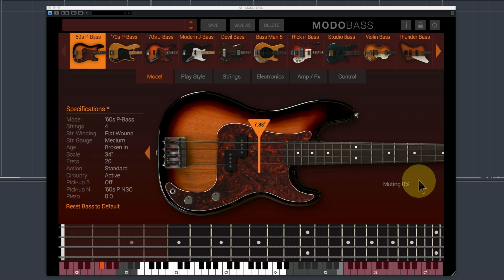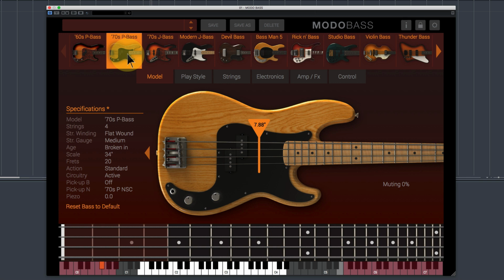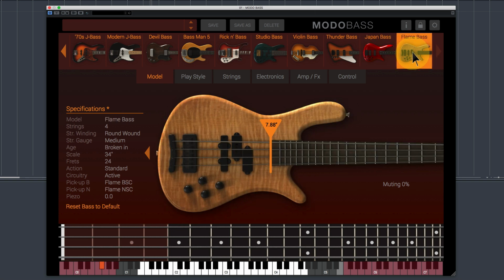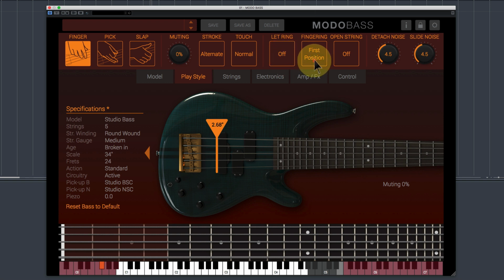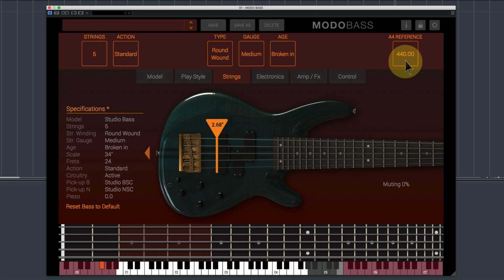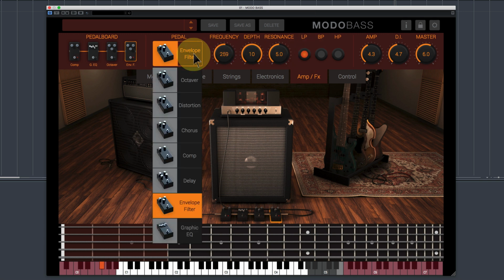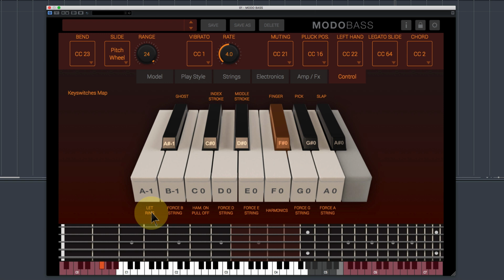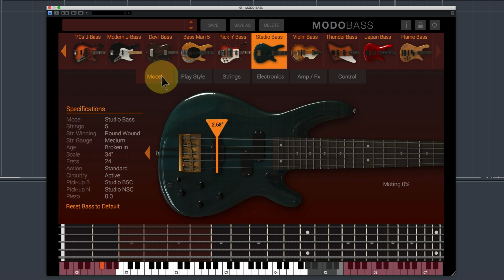IK Multimedia MODO Bass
This is a walkthrough IK Multimedias new MODO Bass virtual Instrument